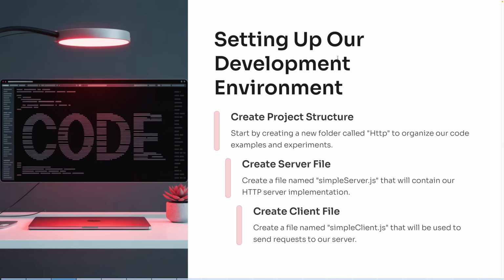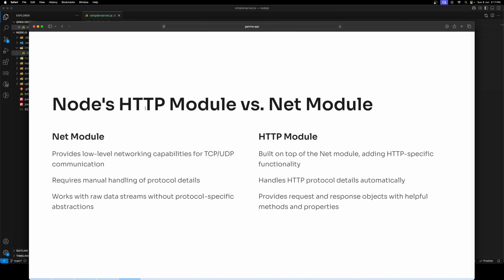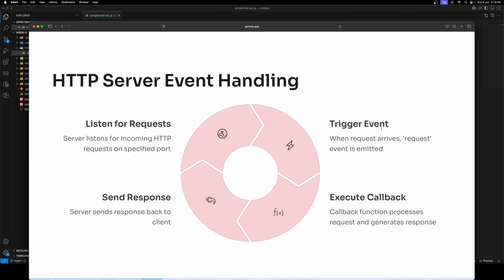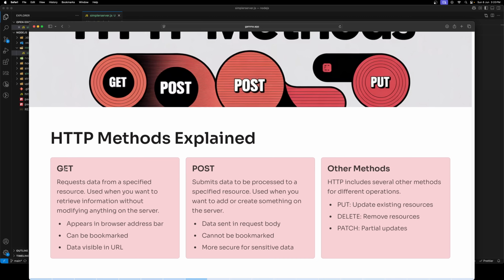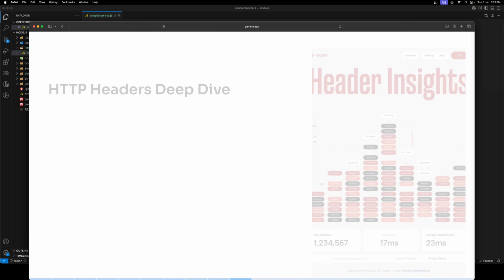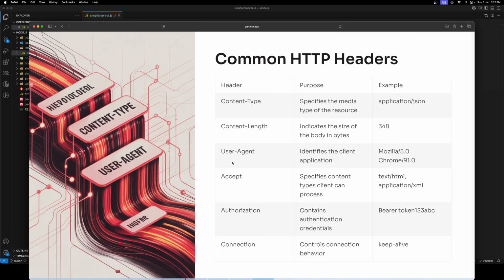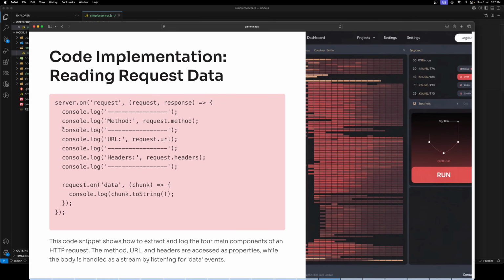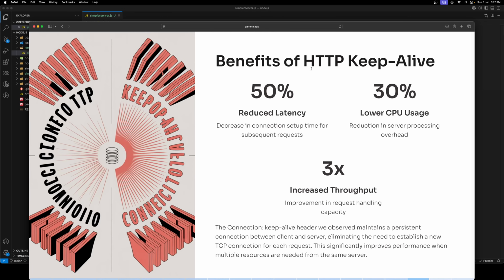75. Build a Simple HTTP Server in Node.js – Understand Requests, Responses, and Streams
In this video, we dive into how HTTP works under the hood by building a simple HTTP server in Node.js. You'll learn how to create a server using the native http module, understand the core components of an HTTP request (method, URL, headers, body), and see how Node.js uses streams to handle incoming data efficiently.
We also explore the similarities between HTTP and lower-level TCP/UDP protocols, and how streams play a crucial role in managing memory and performance. Perfect for beginners looking to understand how web servers work at a low level.
Topics Covered:
Creating an HTTP server in Node.js
Understanding HTTP requests and responses
Using the http module (native to Node.js)
Reading request body using streams
Differences between TCP, UDP, and HTTP
Logging methods, headers, and URLs
Handling large request bodies efficiently
🔧 Code examples provided step-by-step.
📁 Source Code: [Add your GitHub repo or gist here]
🧠 Learn once, use everywhere — master the fundamentals of HTTP and Node.js!